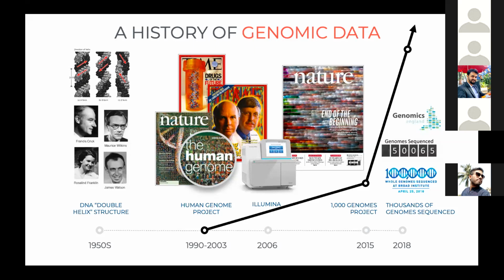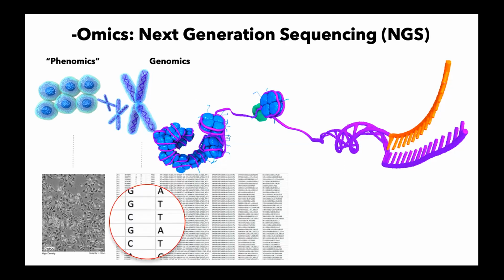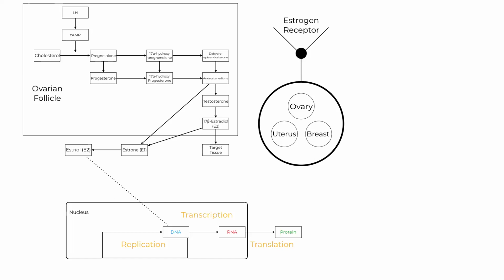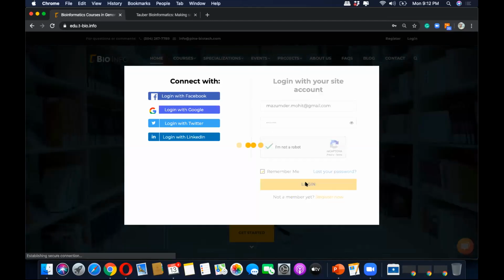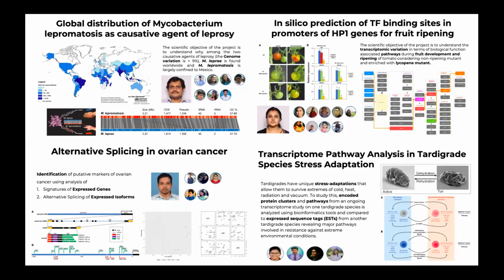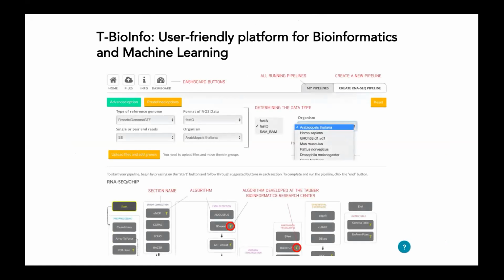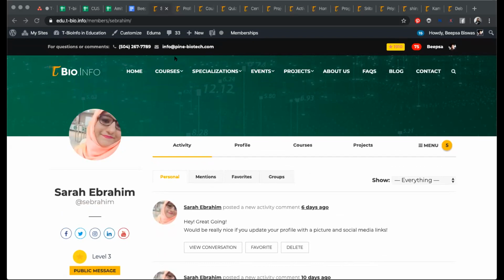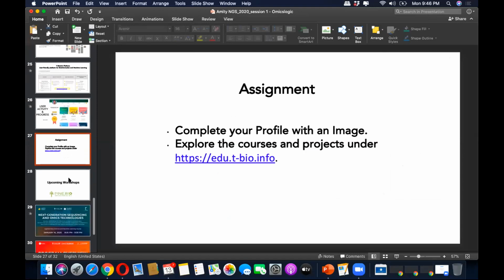Session 1: Bioinformatics For NGS 2020, 13th January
In this session, we introduced the upcoming 3 month program on Bioinformatics for Next Generation Sequencing to our participants. We covered the following topics:

~Overview of the entire course,
~Overview of the tools and resources for this program
~Expectations and schedule review for the training program,
~Important deadlines